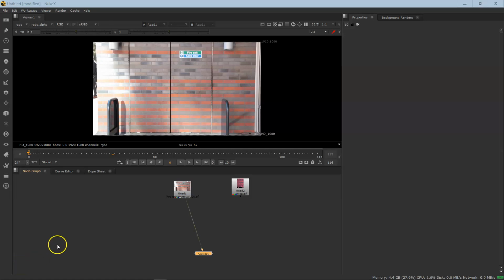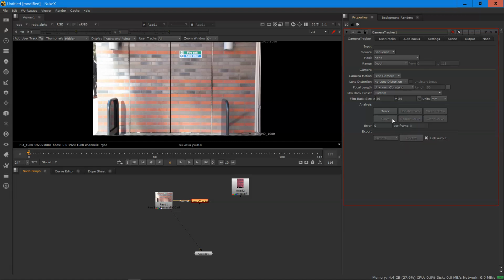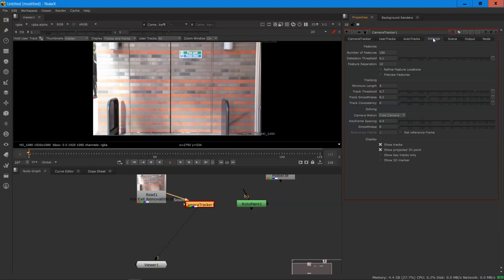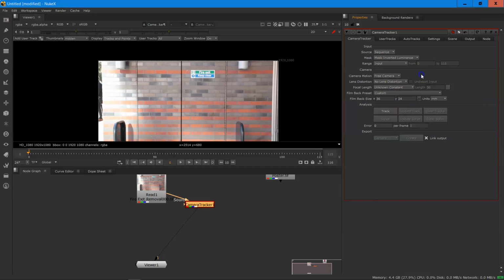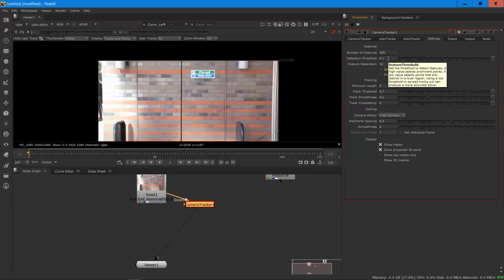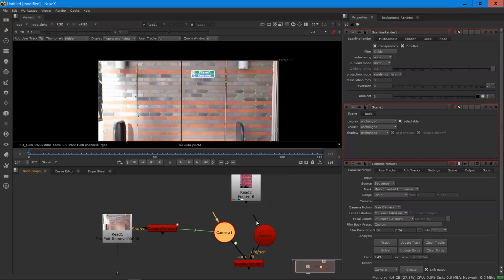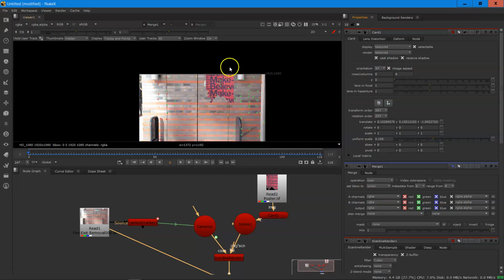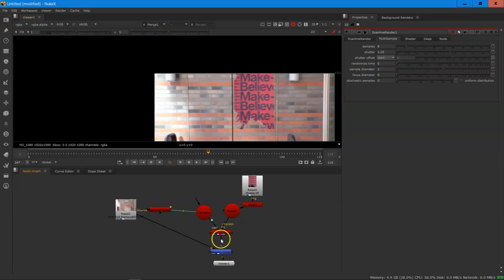Nuke Camera Tracker